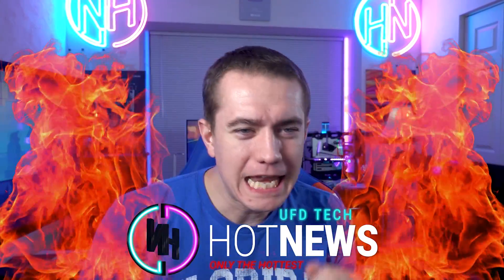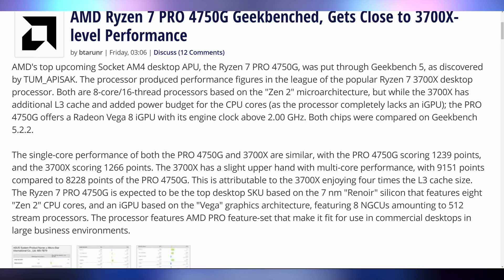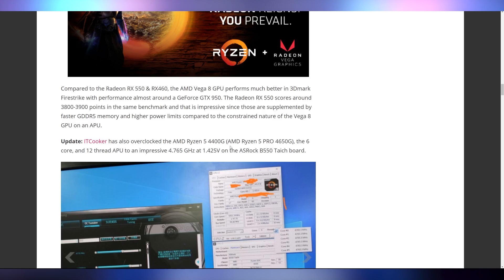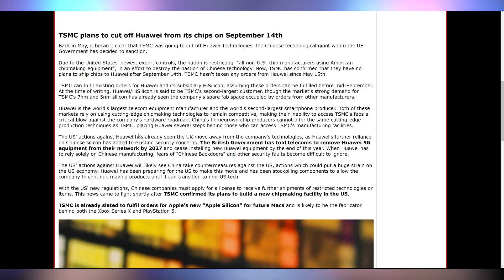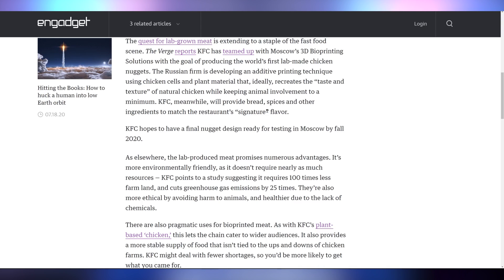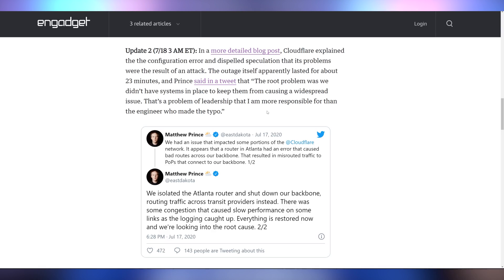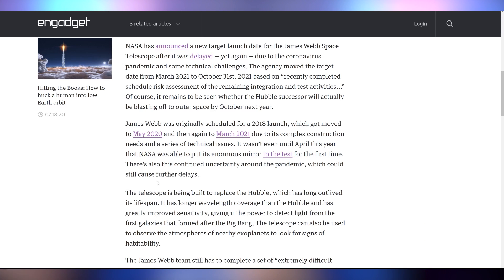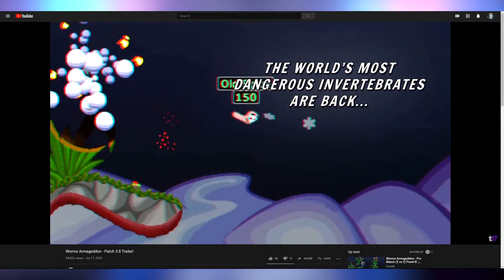AMD's Biggest Flex yet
Sources & Timestamps!
► 0:00 - Intro
► 01:25 - Renoir APUs Super Fast
► 03:50 - Can’t Buy More than One PS5
► 04:43 - TSMC Done With Huawei
► 05:48 - EVGA Precision Bar
► 06:10 - Xbox Live Going Away?
► 06:49 - KFC Lab Nuggets
► 07:17 - Twitter Hack Got Sensitive Data
► 07:59 - Internet Went Down
► 09:06 - Galaxy Beans
► 09:55 - James Webb Delayed Again
► 10:38 - Free Netflix for Life
► 11:07 - Blackmagic 12K Camera
► 11:40 - Worms Armageddon Update

Presenter: Brett Sticklemonster
Videographer: Brett Sticklemonster
Editor: Catlin Stevenson
Thumbnail Designer: Reece Hill